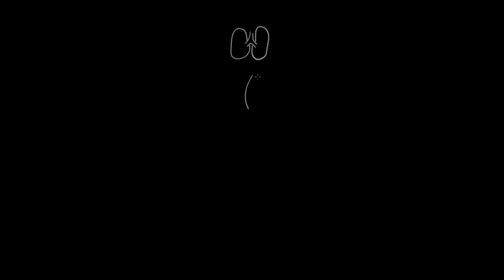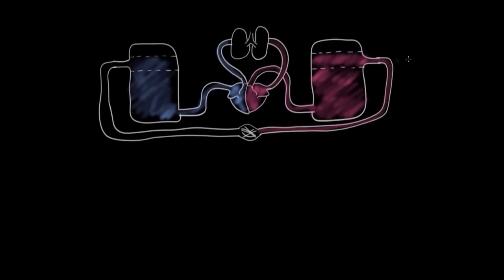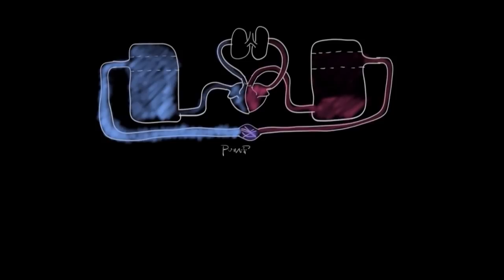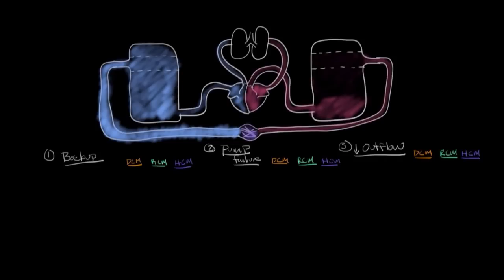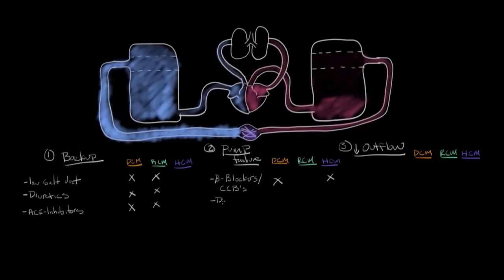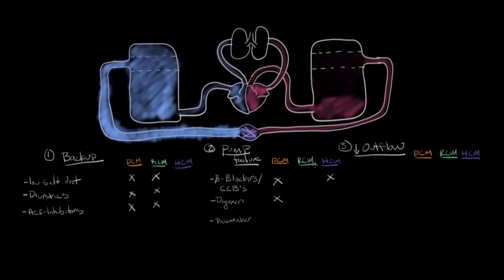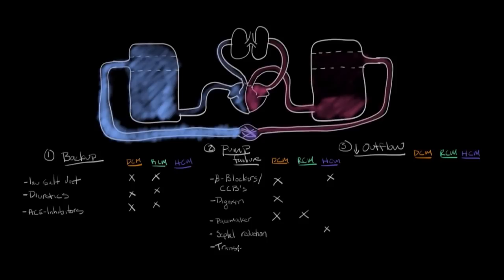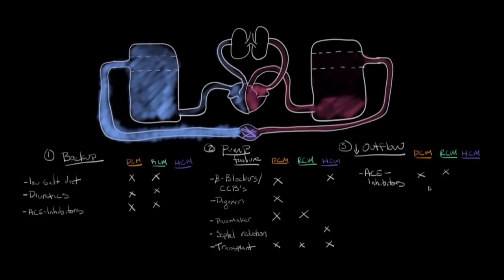Cardiomyopathy treatment | Circulatory System and Disease | NCLEX-RN | Khan Academy